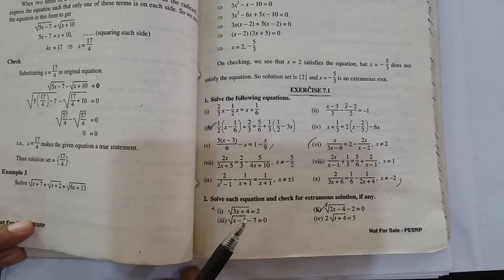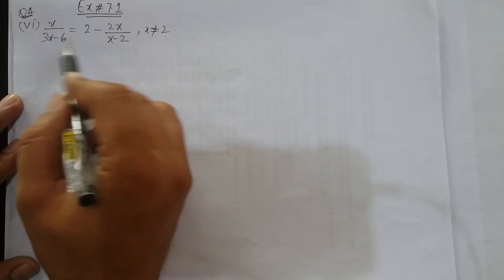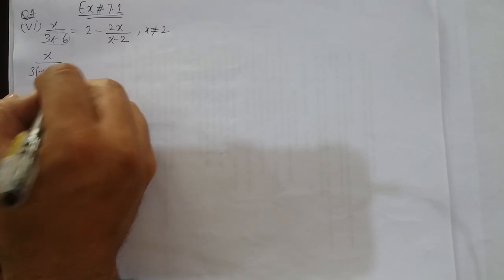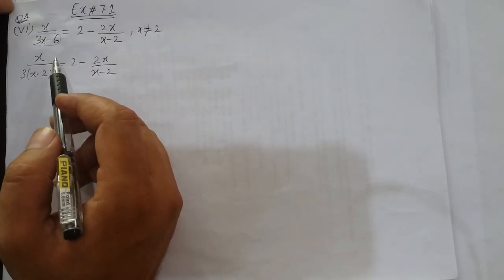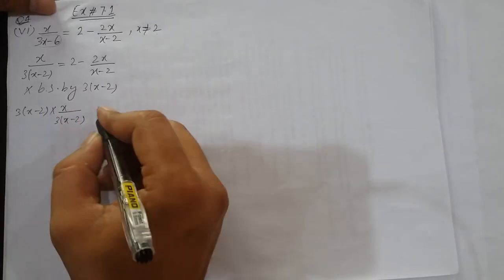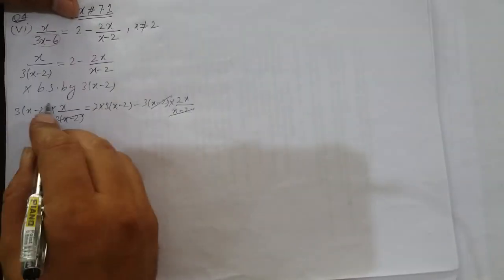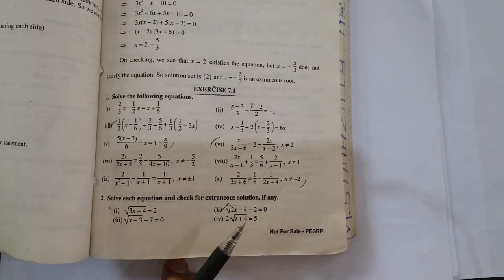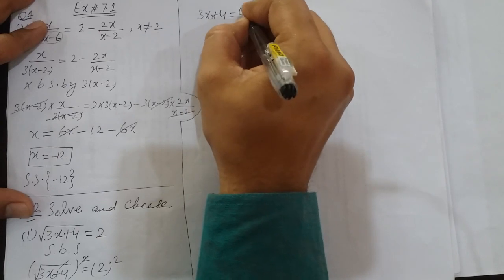9th Maths CH#7 Lecture#2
In This video, I have discussed how to solve linear and radical equations